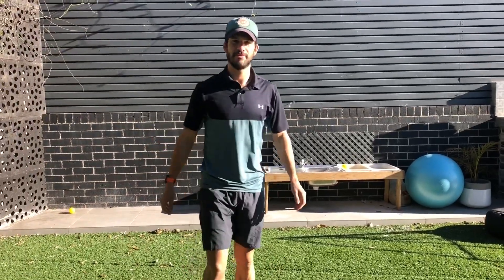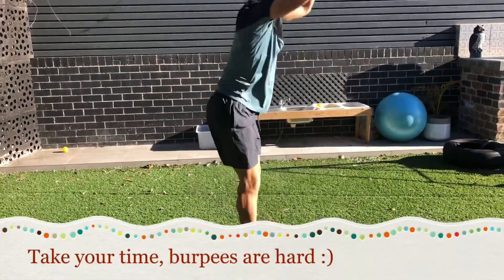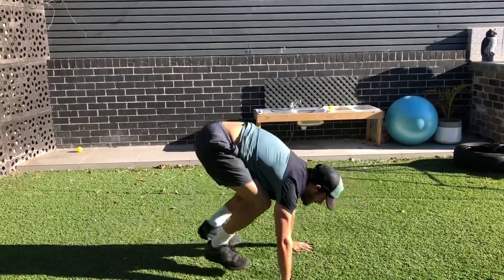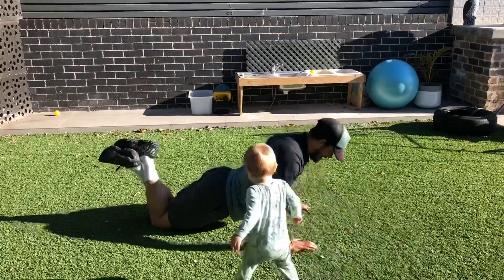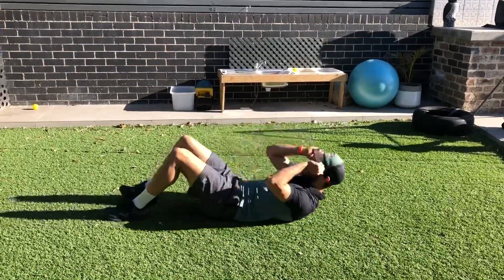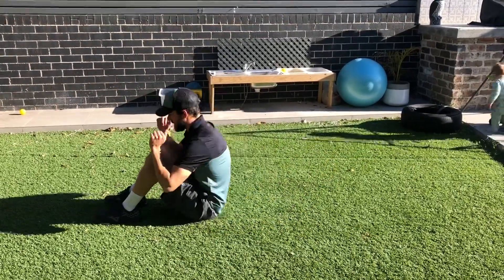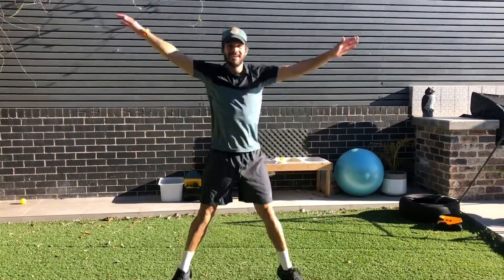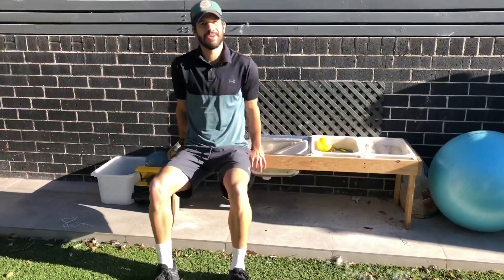Kanahooka at home body weight circuit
At home
Kanahooka body weight circuit

5 exercises 10 repetitions 5 times!

10 burpees
10 push-ups
10 sit-ups
10 star jumps
10 dips

30 second rest

Then repeat 5 times

As a progression, implementing the training principle of progressive overload, after doing the workout 3 times increase the repetitions to 15!